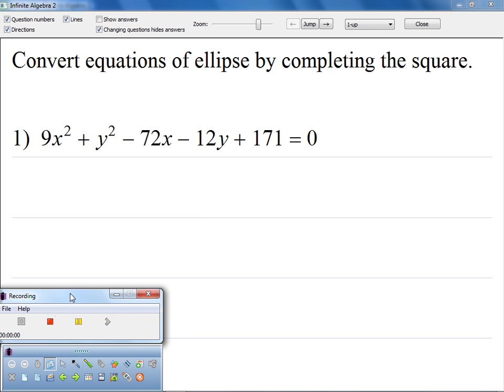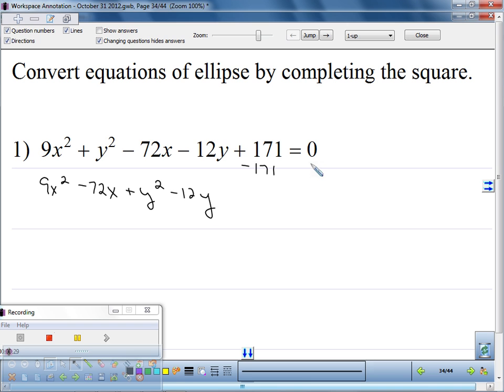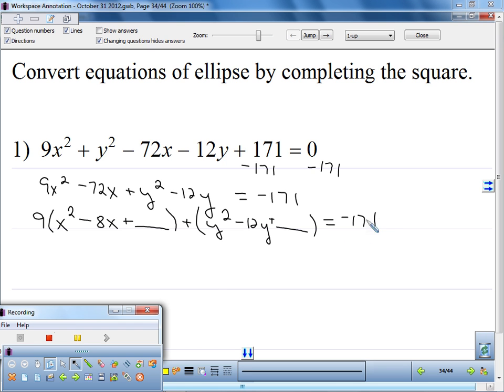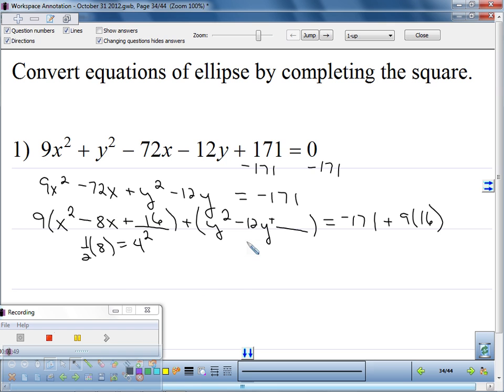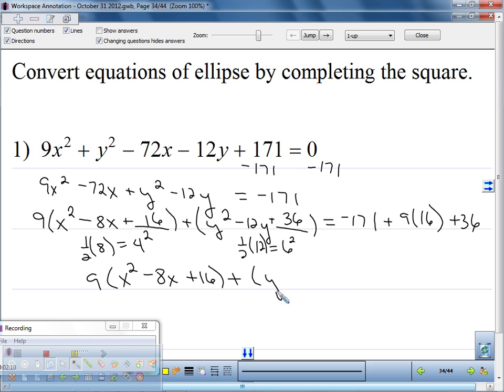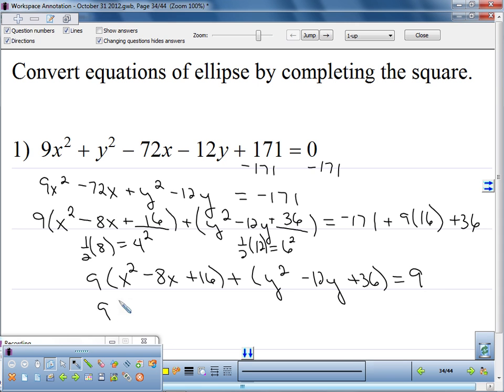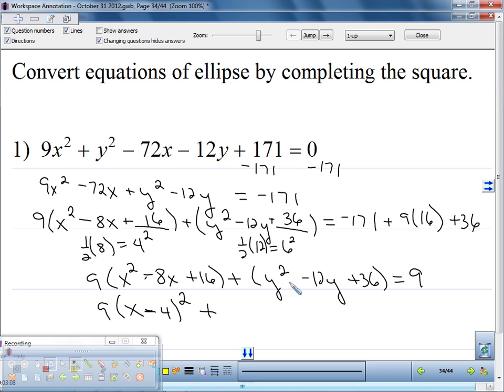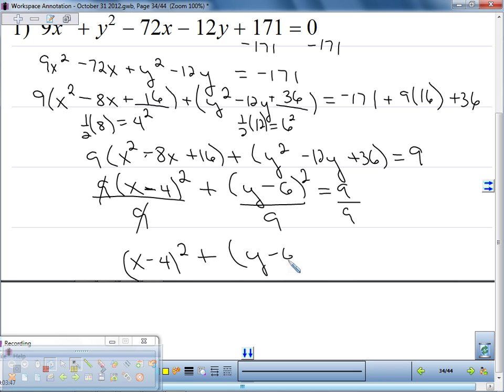For equations of ellipses complete the square to convert from general to standard form of the equation 1